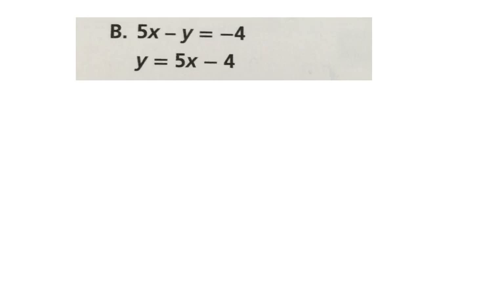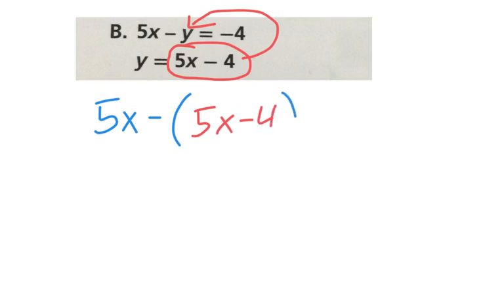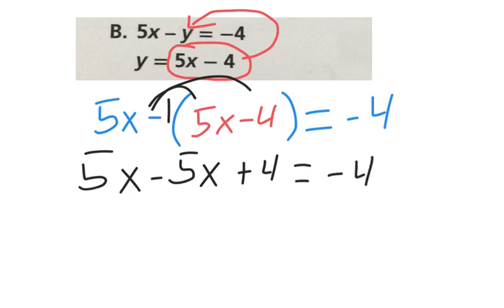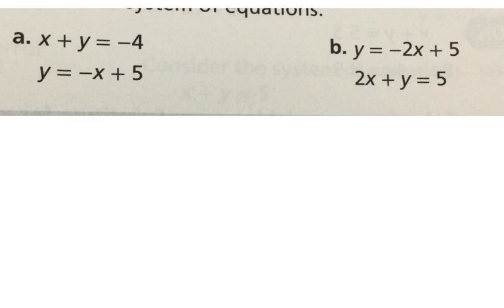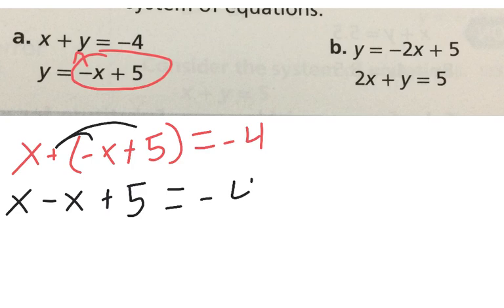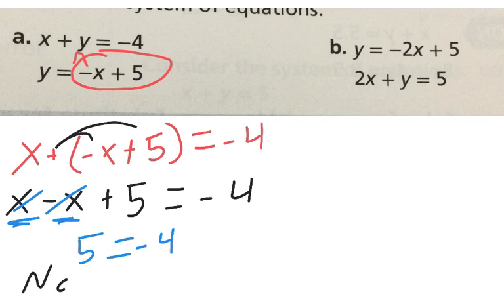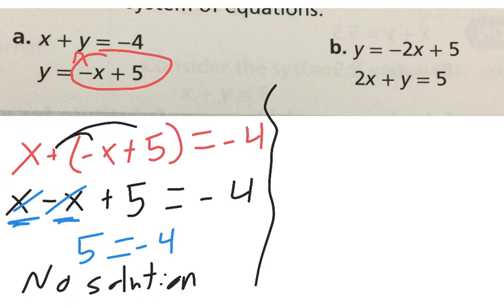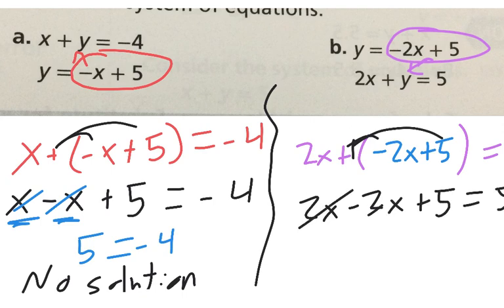Whiteboard 65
00:00 Slide 1
02:04 Slide 2
05:15 Slide 3